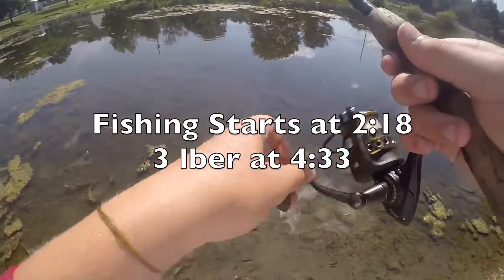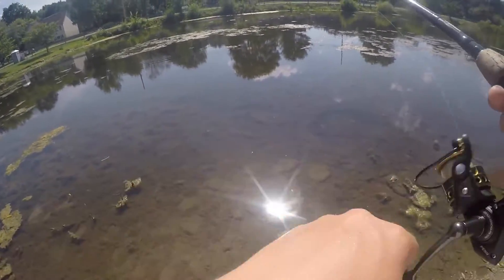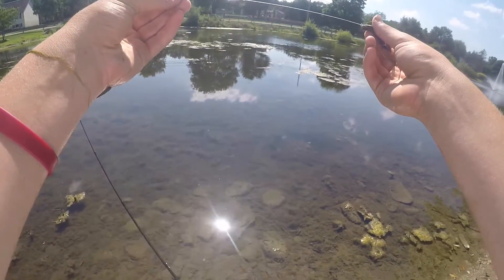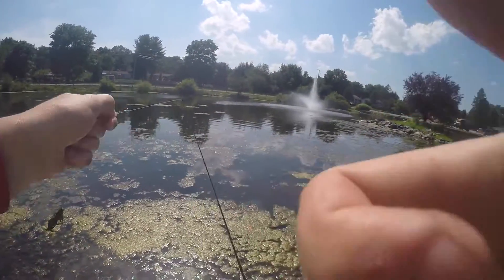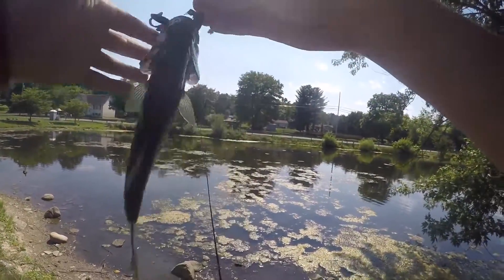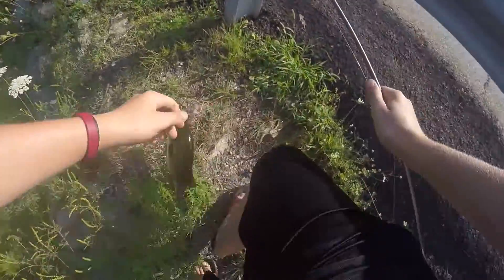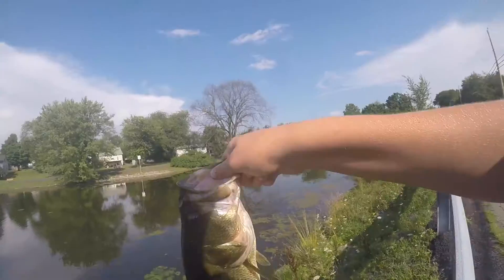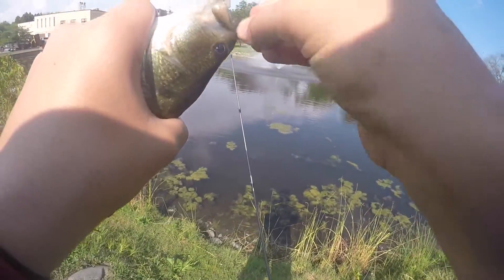HOW TO Fish a Split-Shot Rig (TIPS/FISH CATCHES)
Hope you all enjoyed our first "How-to" vid and also learned a lot from it. Go out and try the split-shot rig and I will guarantee that you will catch fish if you follow these tips.

Rig: Split Shot Rig (size 4 split shot, 6-8 inch leader)
Baits Used on Rig: Roboworm (4.5", green pumpkin purple), Biwaa Ultra Hog (3", Cola), Big Bite Baits Curl Tail (black)
Time Fished: 2 pm-3:30 pm/4 pm-5:30 pm
Date: August 2/August 10, 2016
Location: Stroudsburg, PA
Camera: Gopro Hero 4 Silver + chest mount